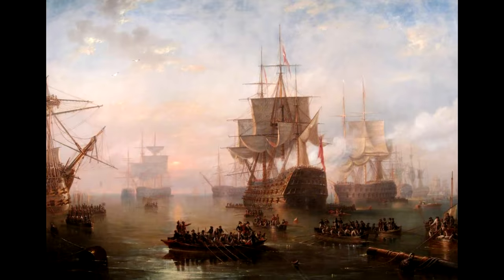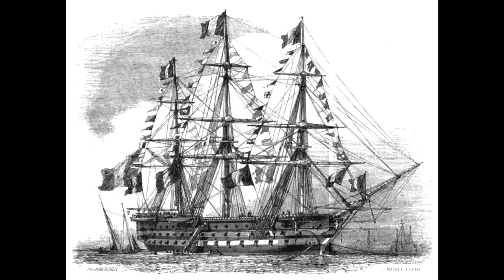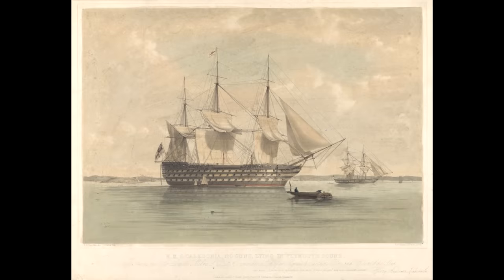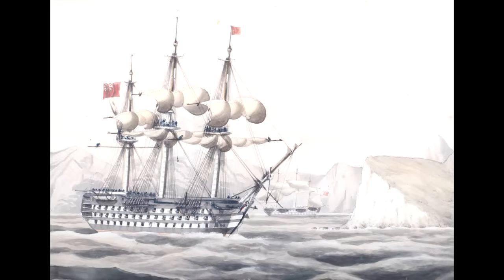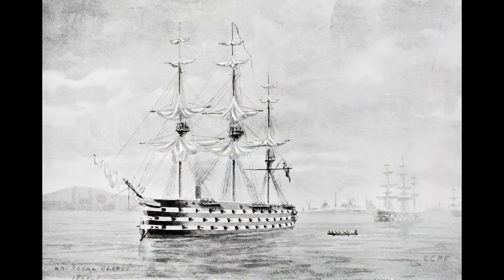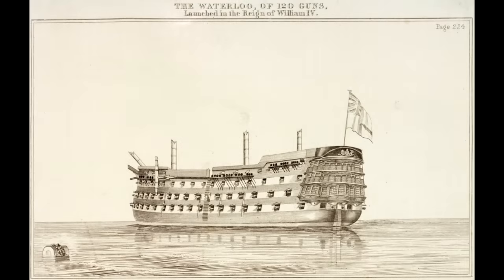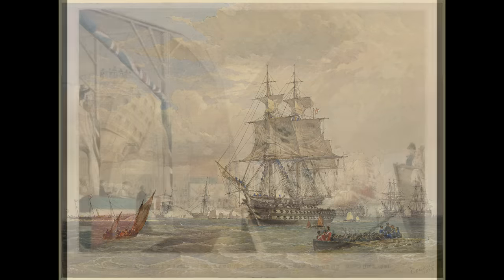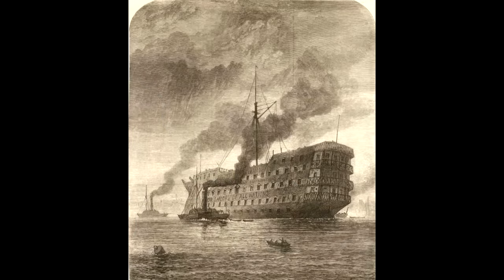HMS Caledonia - Guide 383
The Caledonia class, first rate ships of the line of the British Royal Navy, are today's subject.